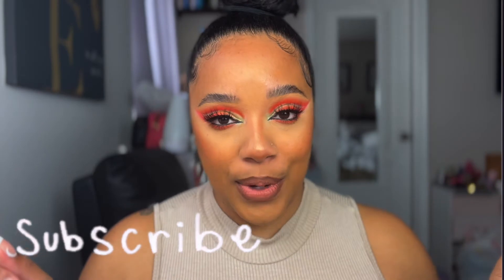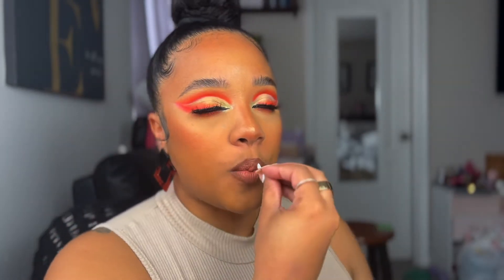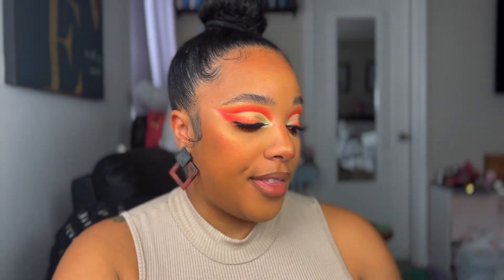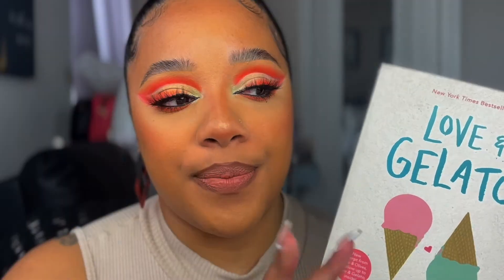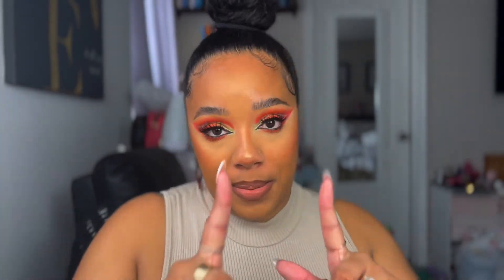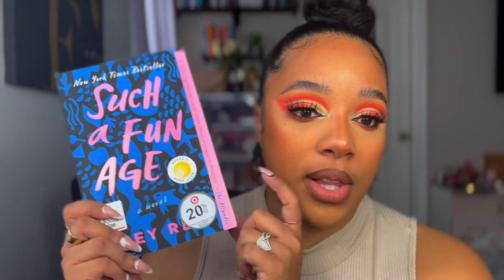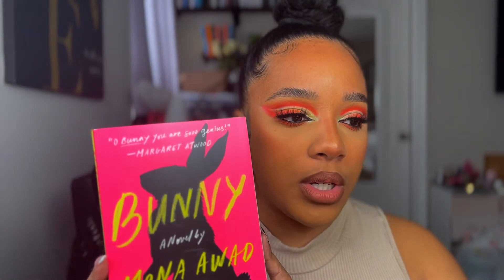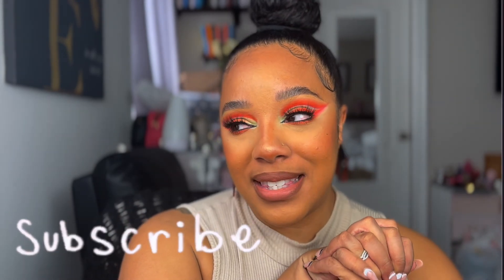Massive Book Haul #4 | leiydbeauty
PLEASE MAKE SURE TO READ BELOW FOR DETAILS:
Books Mentioned:

00:00
00:56 - BOTM
03:59 - Shatter Me Series
05:41- Caraval Series
06:56-Summer I turned Pretty
08:27-The Soulmate Equations
08:58-Get a Life Chloe Brown
09:27-The Atlas Six
11:05- Black Cake
12:28 - Children of Vengence & Vertue / Children of Blood and Bone
14:47 - Mexican Gothic
15:46 - Hating Game
16:08 - Kissing Quotations
17:06 - Love & Gelato
17:24 - Maybe in Another Life / Forever Interrupted
18:39 - Beach Read / People we Meet On Vacations
19:12 - Promises and Pomegranates
19:47 - The Night Circus
20:12 - Such A Fun Age
20:55 - Before We Were Strangers
21:25 - Bunny
21:59 - Crave
23:19 - Hooked / Scarred
24:14: Outro